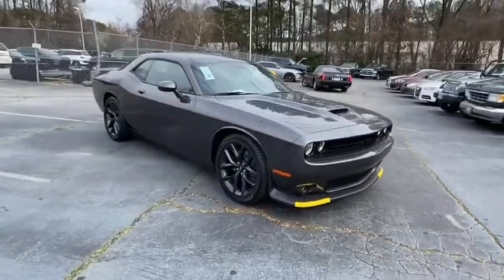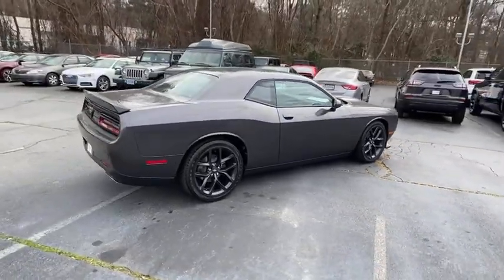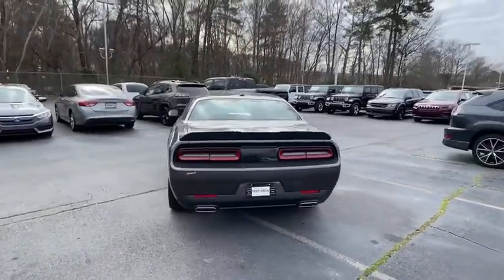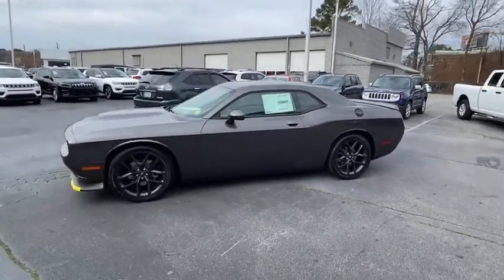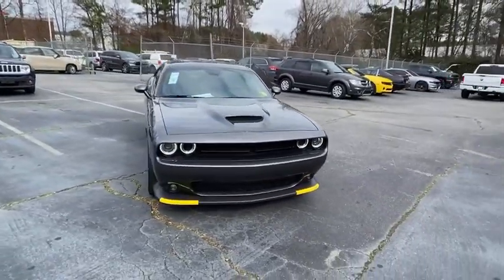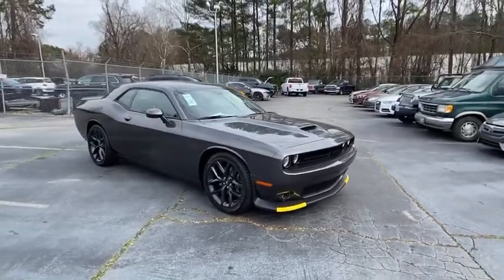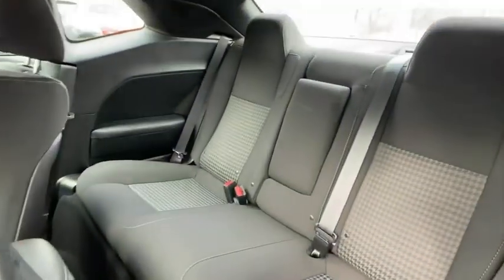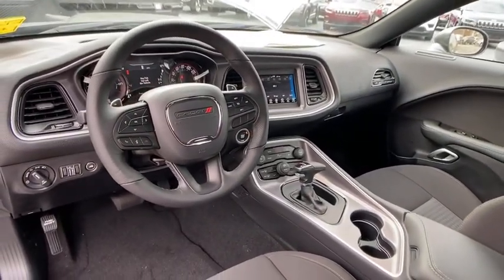2021 Dodge Challenger Atlanta, Sandy Springs, Johns Creek, Roswell, Alpharetta, GA M65007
Granite Pearlcoat New 2021 Dodge Challenger available in Atlanta, Georgia at Landmark CDJR Fiat of Atlanta. Servicing the Sandy Springs, Johns Creek, Roswell,  Alpharetta, GA area.

Price includes: $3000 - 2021 National Retail Consumer Cash 21CM1. Exp. 02/01/2021
TRANSMISSION: 8-SPEED AUTOMATIC (8HP50) (STD),TIRES: 245/45ZR20 AS PERFORMANCE (STD),QUICK ORDER PACKAGE 2EL -inc: Engine: 3.6L V6 24V VVT Transmission: 8-Speed Automatic (8HP50),ENGINE: 3.6L V6 24V VVT (STD),BLACK HOUNDSTOOTH CLOTH PERFORMANCE SEATS,BLACKTOP PACKAGE -inc: Black Fuel Filler Door Gloss Black I/P Cluster Trim Rings Rear Black Spoiler Satin Black Dodge Tail Lamp Badge GT Black Grille Badge Wheels: 20 x 8.0 Black Noise Painted Black Grille w/Bezel Challenger Blacktop Grille Badge,LOCKING LUG NUTS,GRANITE PEARLCOAT,WHEELS: 20 X 8.0 BLACK NOISE PAINTED,SIRIUSXM SATELLITE RADIO -inc: SiriusXM Radio Service For More Info Call ,Rear Wheel Drive,Power Steering,ABS,4-Wheel Disc Brakes,Brake Assist,Aluminum Wheels,Tires - Front Performance,Tires - Rear Performance,Heated Mirrors,Power Mirror(s),Rear Defrost,Intermittent Wipers,Variable Speed Intermittent Wipers,Rear Spoiler,Daytime Running Lights,Automatic Headlights,Fog Lamps,AM/FM Stereo,Bluetooth Connection,Steering Wheel Audio Controls,MP3 Player,Auxiliary Audio Input,Power Driver Seat,Driver Adjustable Lumbar,Power Driver Seat,Driver Adjustable Lumbar,Pass-Through Rear Seat,Rear Bench Seat,Adjustable Steering Wheel,Trip Computer,Leather Steering Wheel,Keyless Entry,Power Door Locks,Keyless Start,Keyless Entry,Power Door Locks,Universal Garage Door Opener,Cruise Control,Climate Control,Multi-Zone A/C,A/C,Cloth Seats,Bucket Seats,Auto-Dimming Rearview Mirror,Driver Vanity Mirror,Passenger Vanity Mirror,Driver Illuminated Vanity Mirror,Passenger Illuminated Visor Mirror,Floor Mats,Remote Engine Start,Keyless Start,Smart Device Integration,MP3 Player,Smart Device Integration,Bluetooth Connection,Power Windows,Power Door Locks,Trip Computer,Security System,Engine Immobilizer,Traction Control,Stability Control,Traction Control,Front Side Air Bag,Rear Parking Aid,Tire Pressure Monitor,Driver Air Bag,Passenger Air Bag,Front Head Air Bag,Rear Head Air Bag,Back-Up Camera